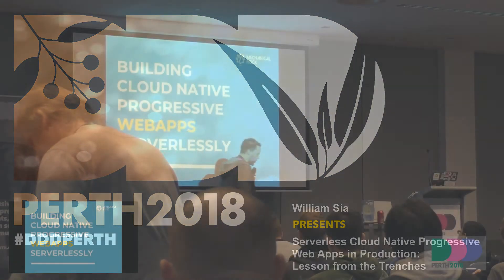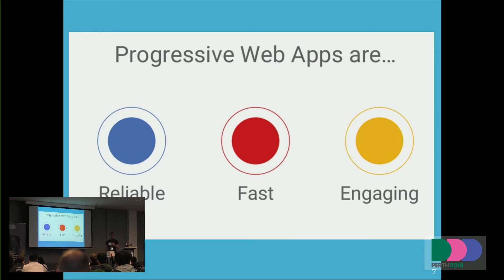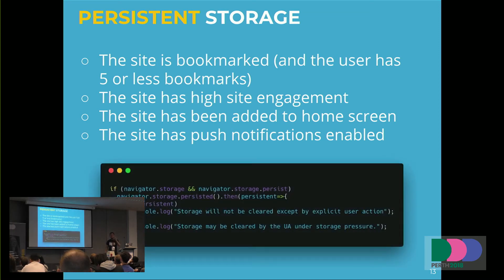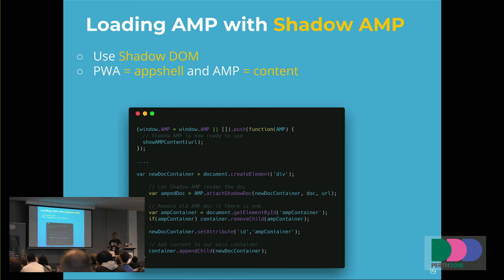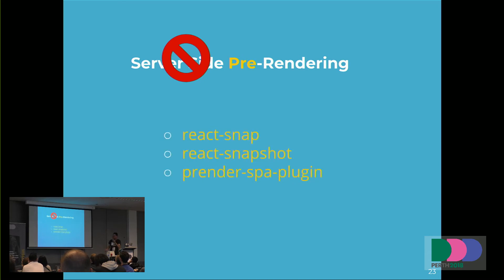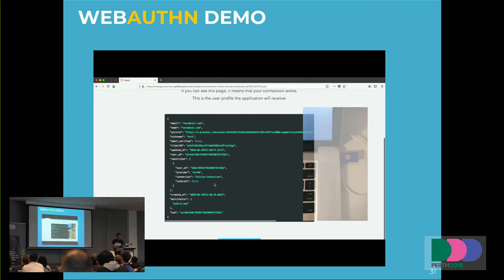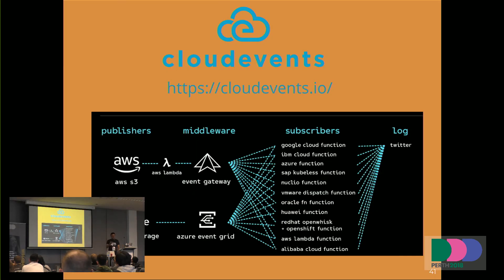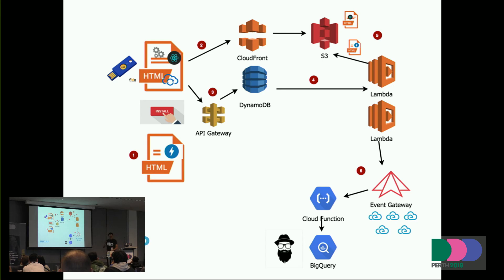DDDPerth2018 - Will Sia - Serverless Cloud Native Progressive Web Apps in Prod: Lesson from Trenches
This talks outlines our experience in building PWA in the Cloud and how we manage to utilise most if not all of the browser API that makes a web app progressive, while doing it without hosting any server at all.

Technologies that I will touch on:
- Notification Api in collaboration with Push Api
- Sync Api
- Offline Storage (local storage, IndexedDB)
- Event Sourcing with DynamoDB stream
- Data Lake with Kinesis Firehose and S3
- Analytics with AWS Athena

Full Title: DDDPerth2018 - William Sia - Serverless Cloud Native Progressive Web Apps in Prod: Lesson from the Trenches